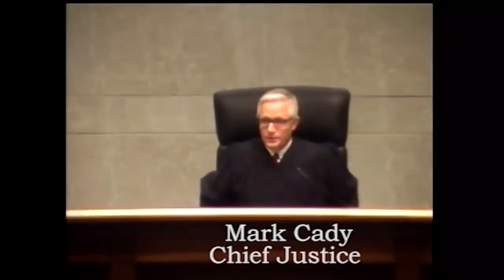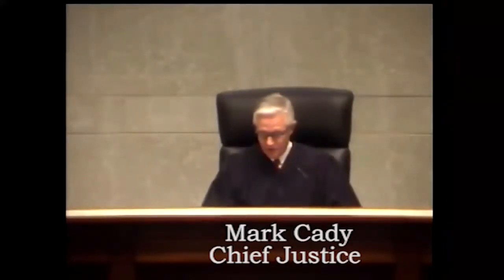17-1286 State v. Albright, January 23, 2019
Attorneys:
Counsel for Appellant—Martha Lucey
Counsel for Appellee—Martha E. Trout